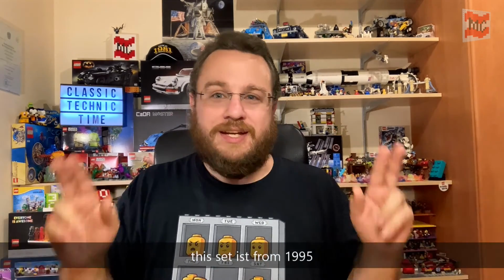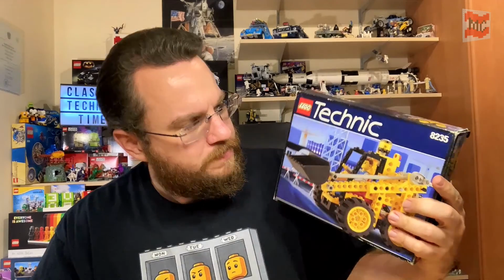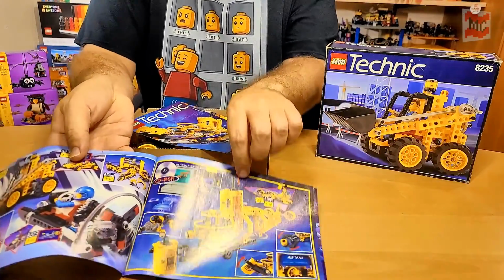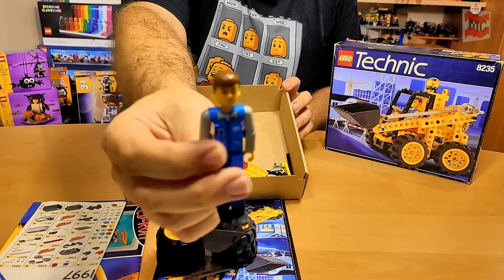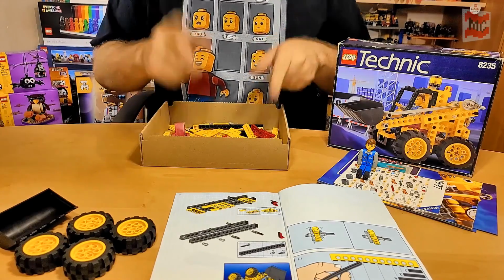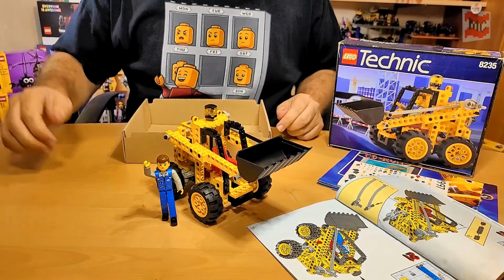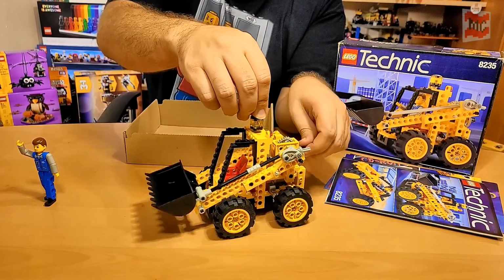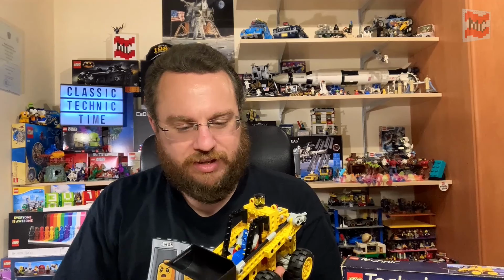Lego Technic Classic – Front End Loader With Technic Guy (Set 8235)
Back in the 90s Technic sets were just exoskeletons depicting what kind of vehicle it should be without any plates to make it look “nicer”. There were also no liftarms (or beams – whatever you may call them)  and with just Technic bricks those old models were extremely stable without any flex.
Another specialty were the cool figures that came in some sets in the 90s – the TECHNIC GUYS.
Awesome bigger and poseable figures, you could even call action figures.
I love those older sets, with the older thinner instructions and the fantastic figs.

Filmed with my Samsung Galaxy S20 FE 5G and iPhone SE (2020).